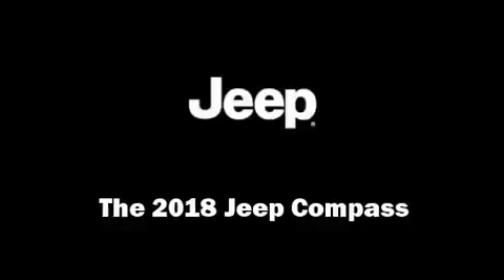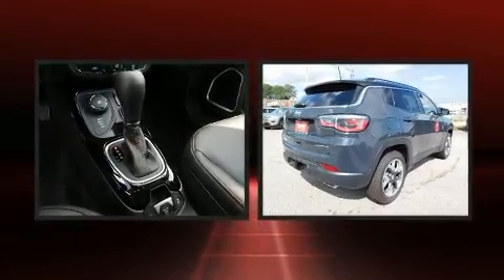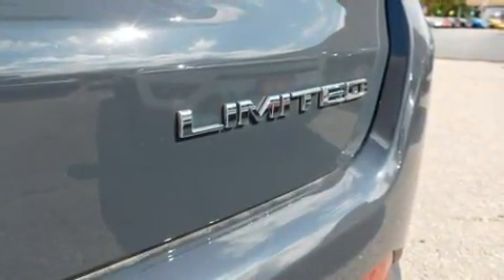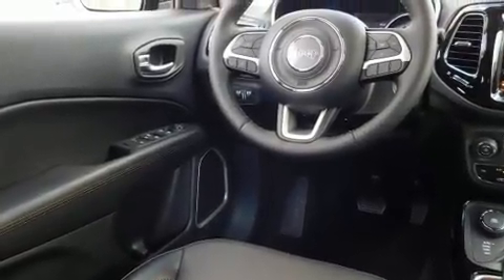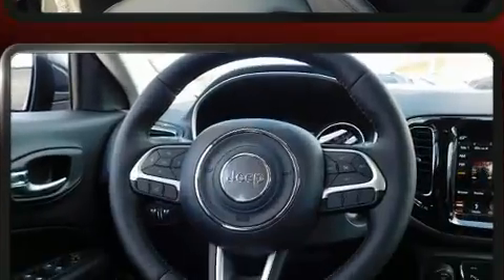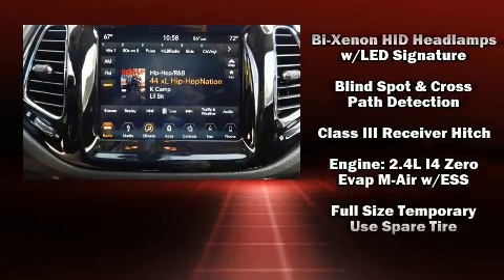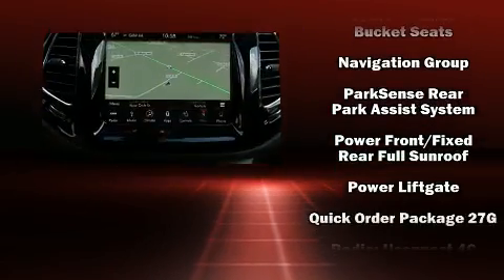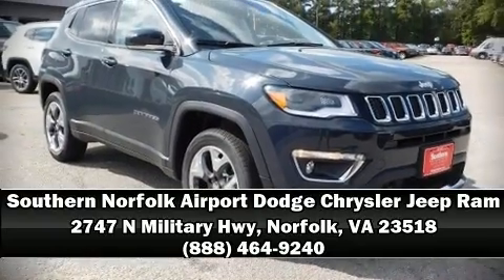2018 Jeep Compass LIMITED 4X4 in Norfolk, VA 23518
Experience driving perfection in the 2018 Jeep Compass. Under the hood you'll find a 4 cylinder engine with more than 170 horsepower, providing a smooth and predictable driving experience. Four wheel drive allows you to go places you've only imagined. Top features include rain sensing wipers, leather upholstery, voice activated navigation, an automatic dimming rear-view mirror, heated seats, heated steering wheel, blind spot sensor, and air conditioning. With high intensity discharge headlights illuminating your path, you'll always appreciate maximum visibility. For drivers who enjoy the natural environment, a power moon roof allows an infusion of fresh air. Jeep also prioritized safety and security with features such as: dual front impact airbags, head curtain airbags, traction control, brake assist, anti-whiplash front head restraints, a panic alarm, and 4 wheel disc brakes with ABS. Electronic stability control ensures solid grip atop the road surface, no matter how challenging the driving conditions. We have the vehicle you've been searching for at a price you can afford. Stop by our dealership or give us a call for more information.